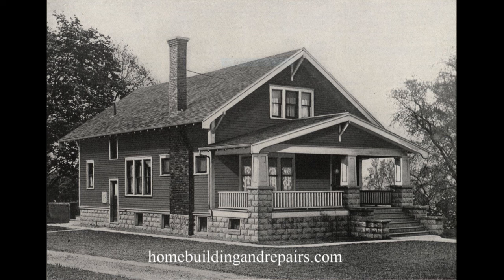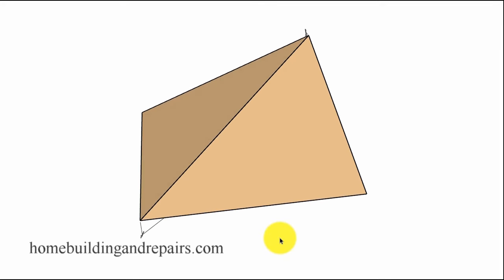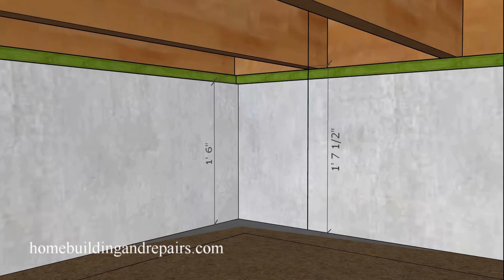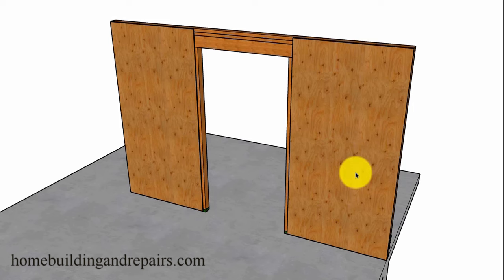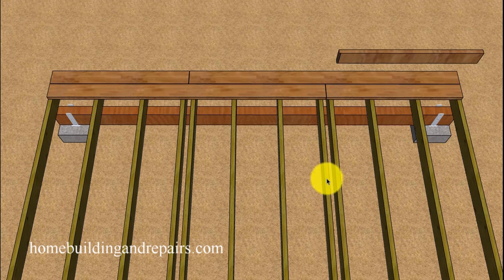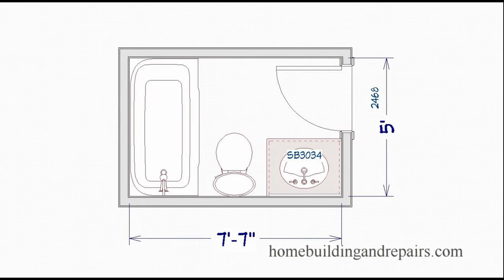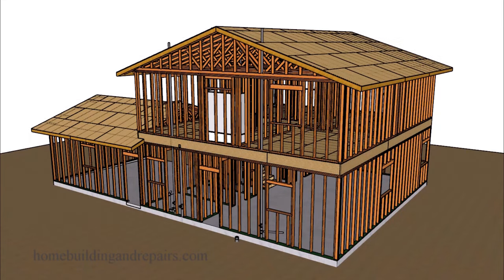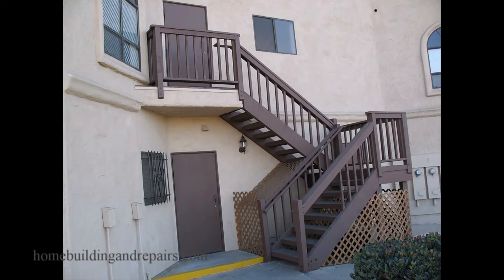Home Building, Repairs And Construction Education Video Series - Part Nine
Welcome to the ninth video in our home building and repairs series, where we show you how to tackle various projects around your house. Whether you are a beginner or an expert, you will find something useful and interesting in our videos.

Don't worry if you are new to home building and repairs. We explain everything in a clear and simple way, and we provide links to our other videos in the description box.

We hope that you enjoy our series and learn something new and useful. Thank you for your support and happy DIY!